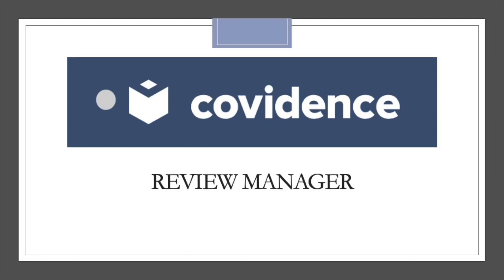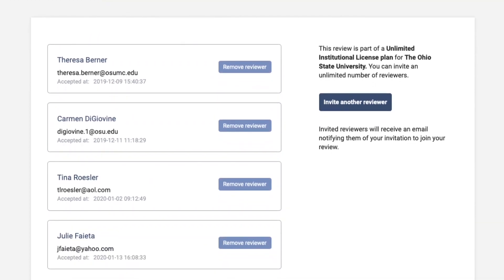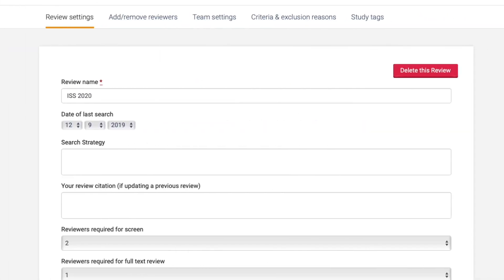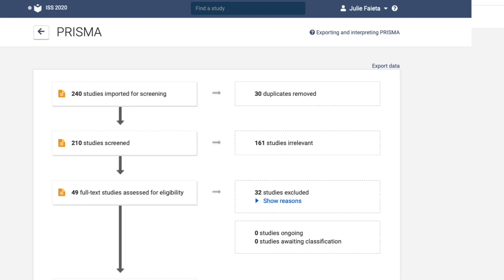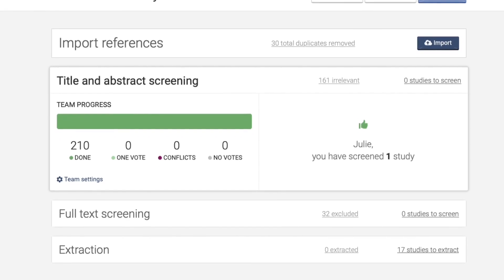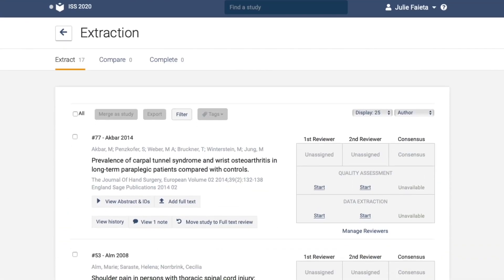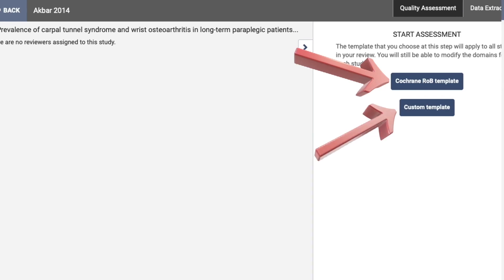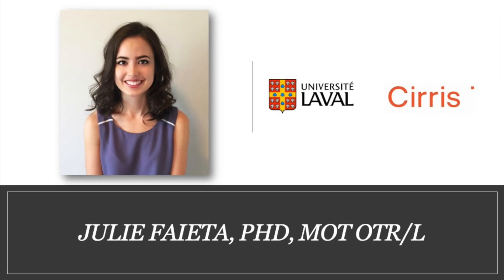Intro to Covidence Systematic Review Management Platform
I have used Covidence for a number of reviews over the past few years- here is a quick intro video for those of you who would like to know more about it!